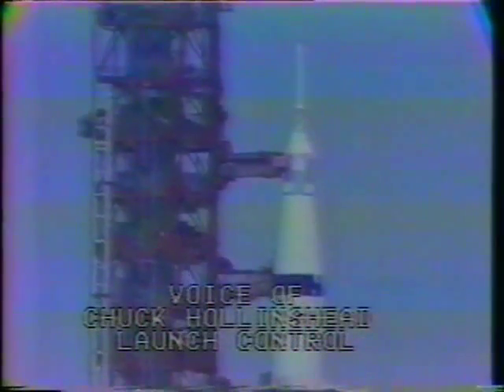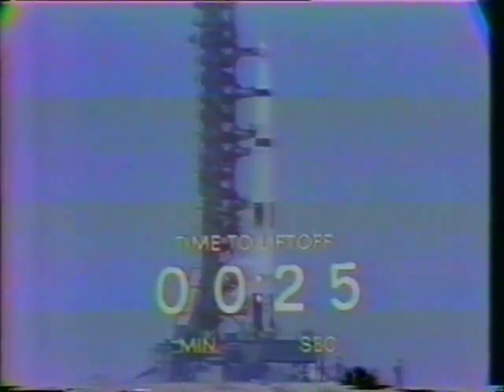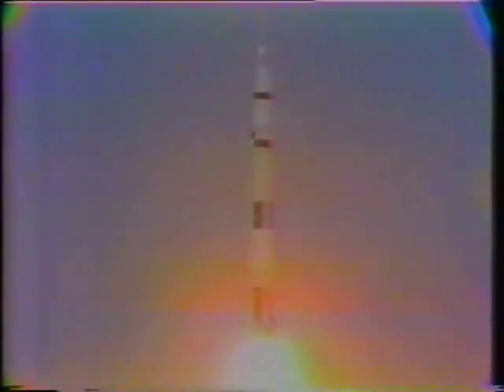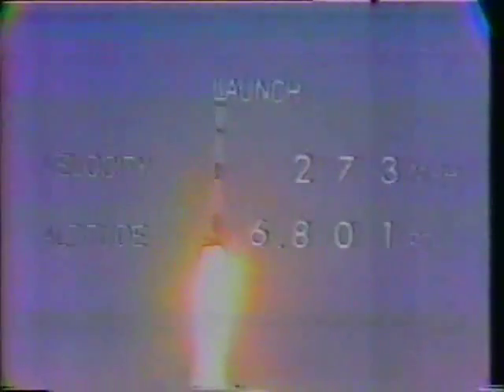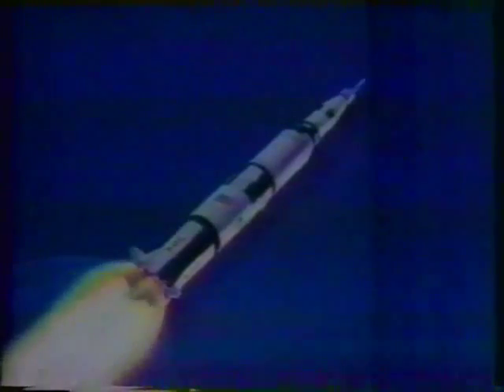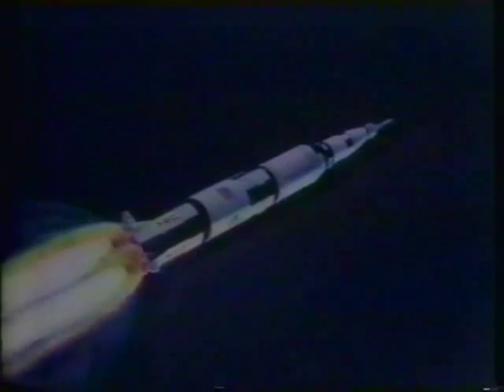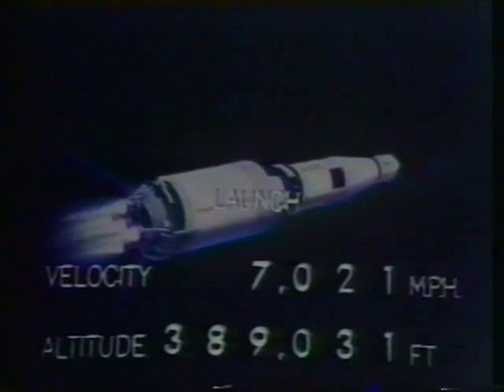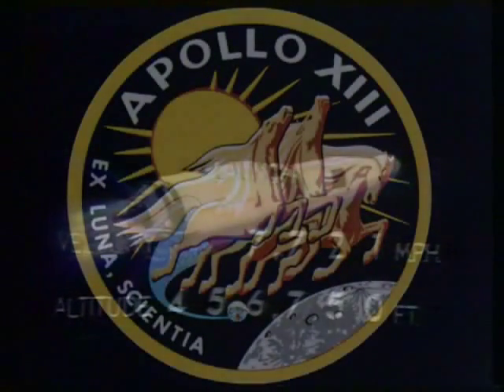Launch of Apollo 13 Houston we have a problem no moon landing Roy Dawson video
In an instant, the Apollo 13 spacecraft pivoted from a moon-bound landing unit to a crippled vessel. While the spaceflight stands today as a demonstration of NASA innovation saving  lives on the fly, Apollo 13 vividly illustrated the dangers of people working in space.

Apollo 13 was the seventh manned mission in the American Apollo space program and the third intended to land on the Moon. The craft was launched on April 11, 1970, at 13:13 CST from the Kennedy Space Center, Florida, but the lunar landing was aborted after an oxygen tank exploded two days later, crippling the Service Module (SM) upon which the Command Module (CM) depended. Despite great hardship caused by limited power, loss of cabin heat, shortage of potable water, and the critical need to jury-rig the carbon dioxide removal system, the crew returned safely to Earth on April 17.
The flight was commanded by James A. Lovell with John L. "Jack" Swigert as Command Module Pilot and Fred W. Haise as Lunar Module Pilot. Swigert was a late replacement for the original CM pilot Ken Mattingly, who was grounded by the flight surgeon after exposure to German measles.